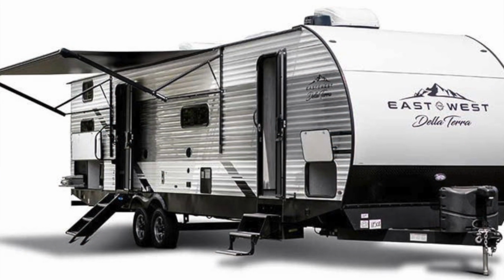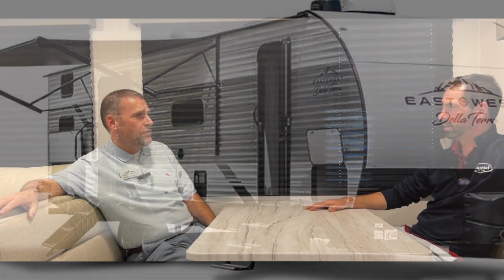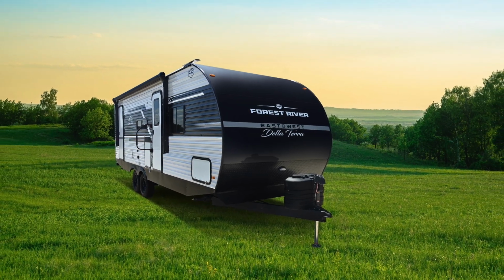Sit Down Presented by Coastal RV Center, Hosted by Jonathan Hampton Charleston SC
Welcome to another exciting episode of our Coastal RV Center video series! In this special sit-down interview, our very own Jonathan is joined by some incredible guests who share their unique RV experiences, tips, and adventures. Whether you're an RV veteran or new to the lifestyle, this conversation is packed with valuable insights and inspiration.
Join us for a fun and informative discussion that will leave you ready to hit the road in your own RV!